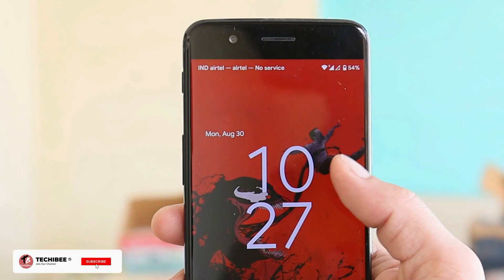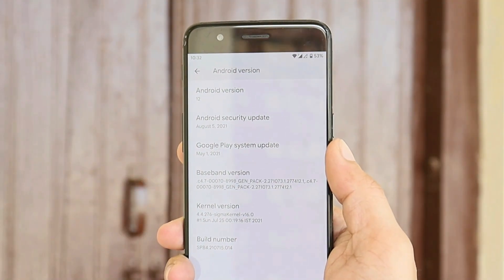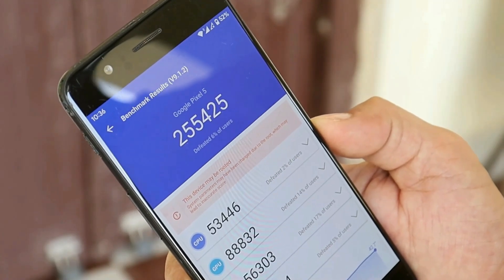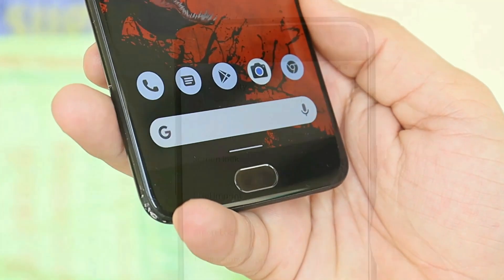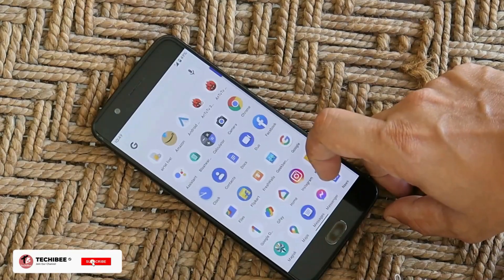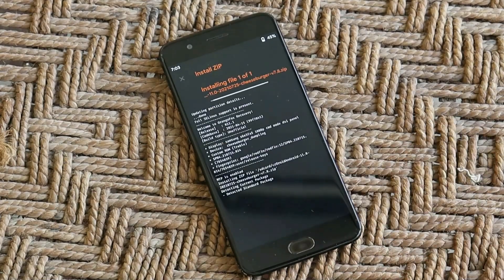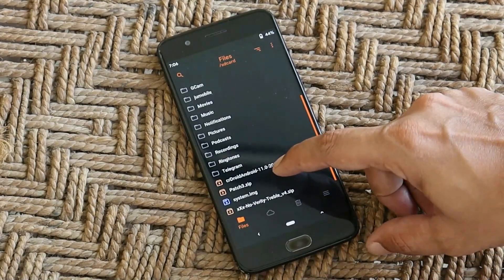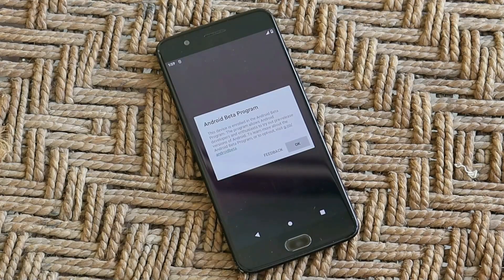Android 12 Beta 4.1 for Oneplus 5 & 5T + Installation Guide!! Can it be used as daily Driver??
Android 12 Beta 4.1 goes live today, and it marks the Platform Stability milestone.